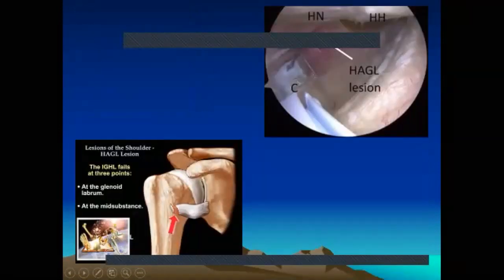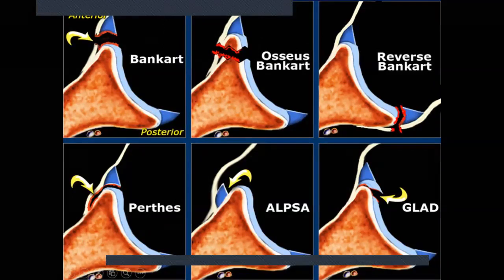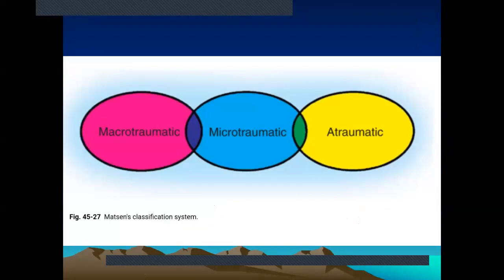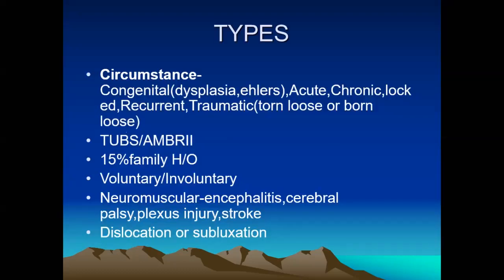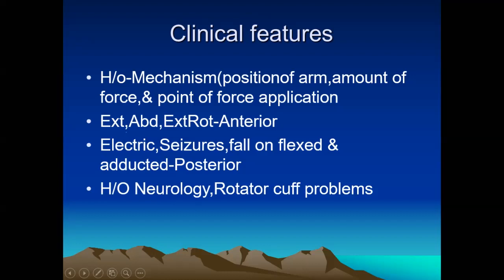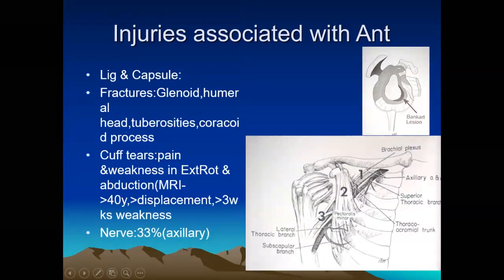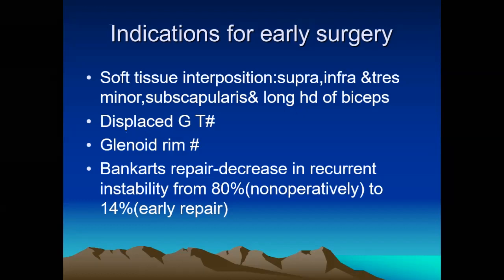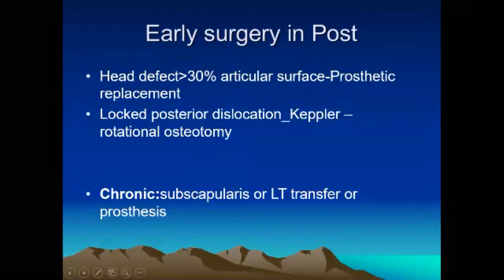FUNDAMENTALS OF SHOULDER DISLOCATION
Basics in Shoulder Dislocation with overview of X-ray technique and surgical management.

The following links help in better understanding regarding surgical techniques.